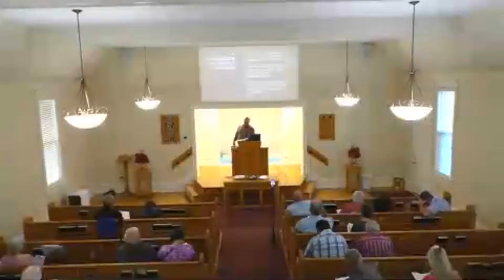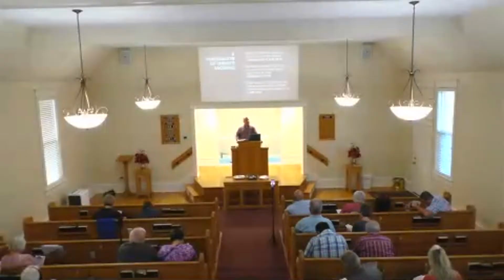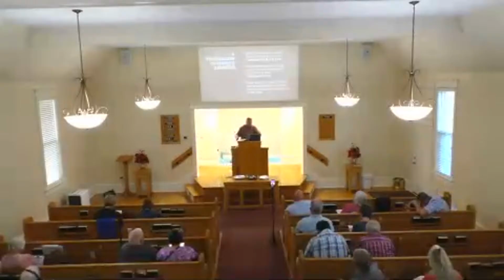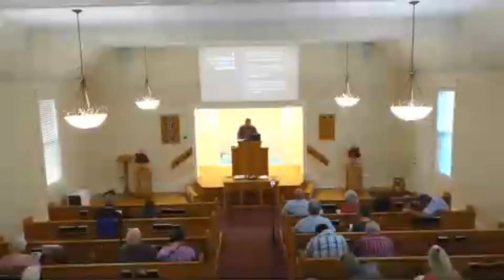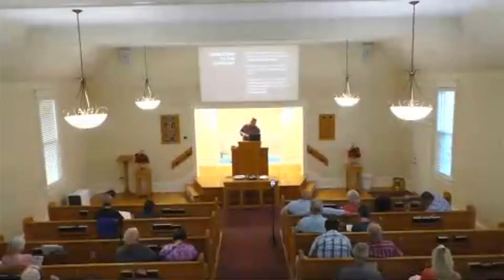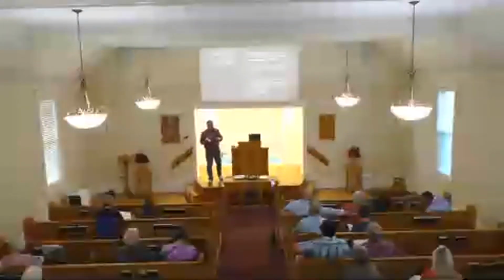Isaac is Essential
Teacher: Daniel Hopkins

Church Services:

Bible Class - 9:30 - 10:15

Sunday Morning Worship Service - 10:30 - 11:30

Sunday Evening Worship Service - 6 - 7

Wednesday Evening Bible Study - 6 - 7

Stanford, Kentucky